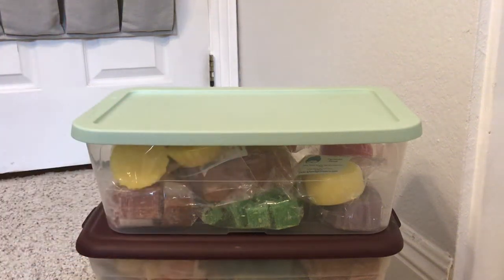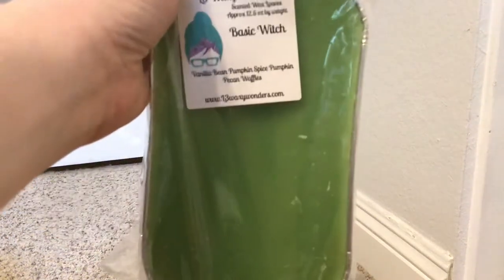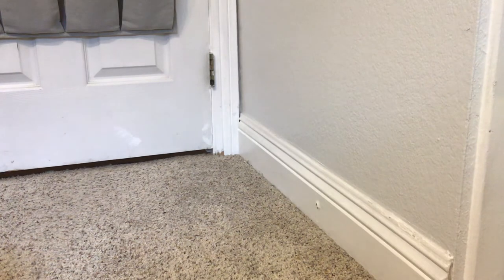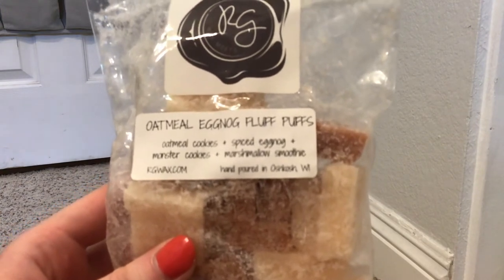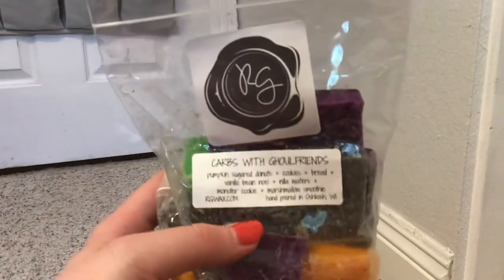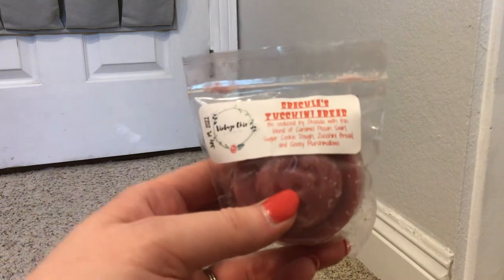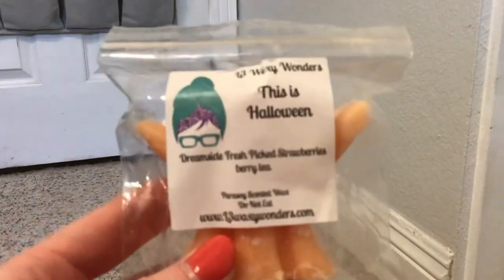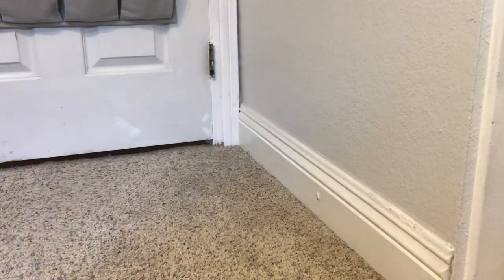Fall 2022 Wax Collection | ft. L3, Rosegirls, and more!